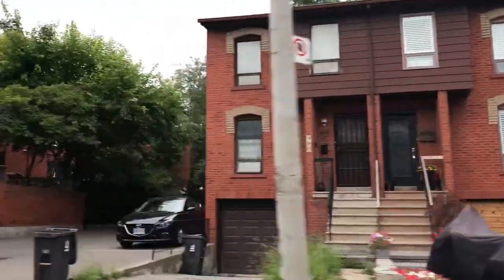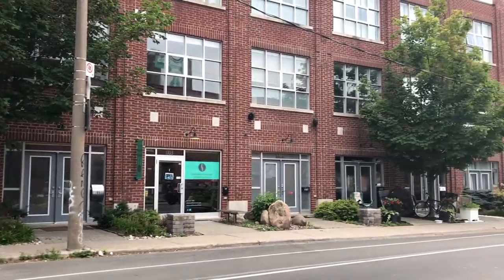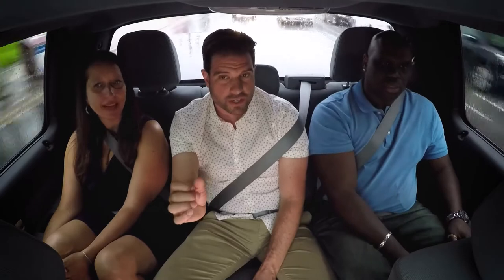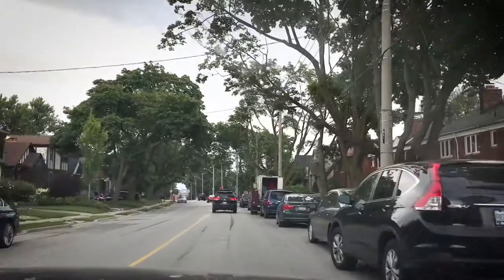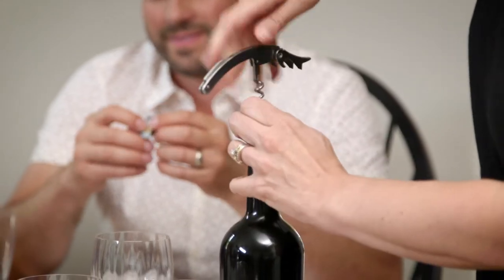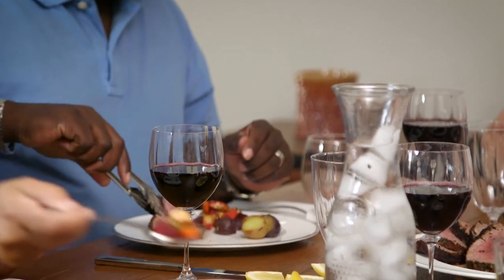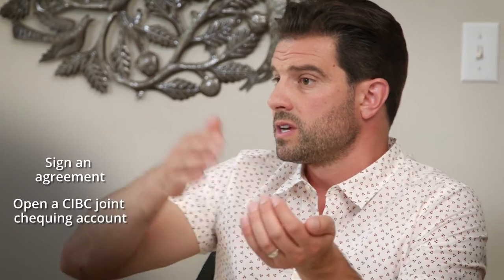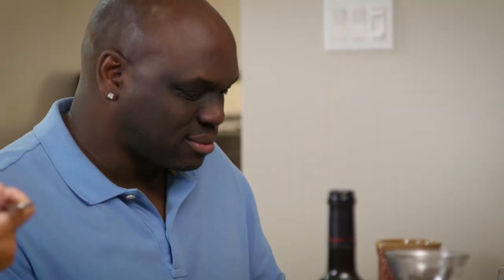Scott’s House Call: Flipping Friends (Episode 9)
These two couples are taking their friendship to a new level and buying an income property together. Scott McGillivray helps ensure that their partnership is a success!